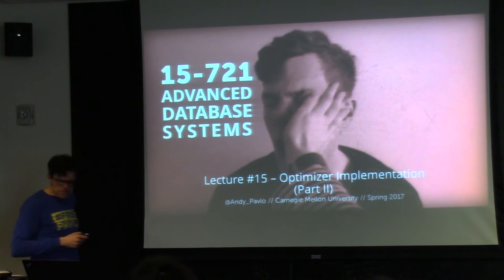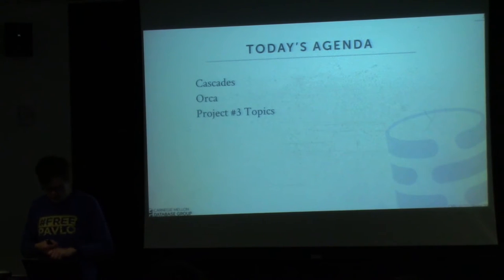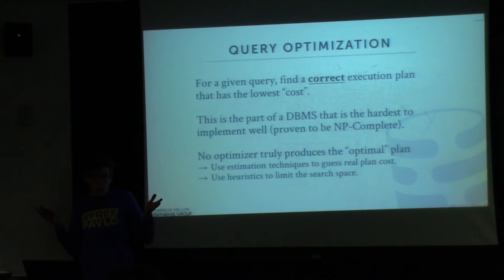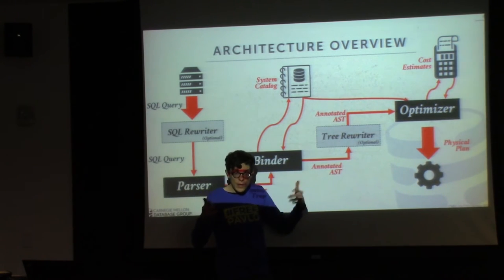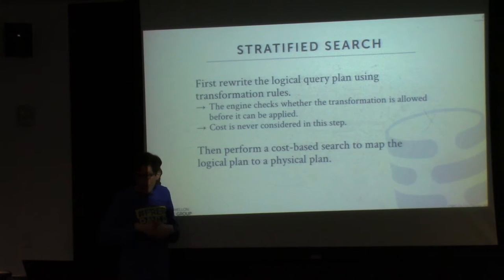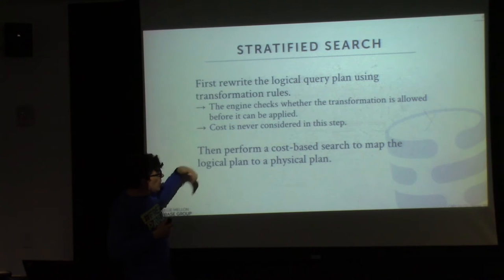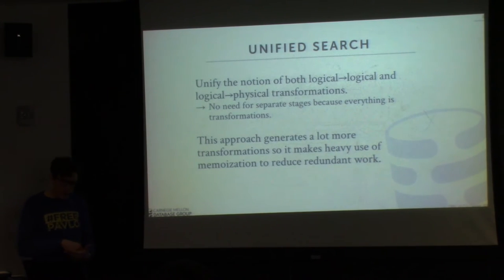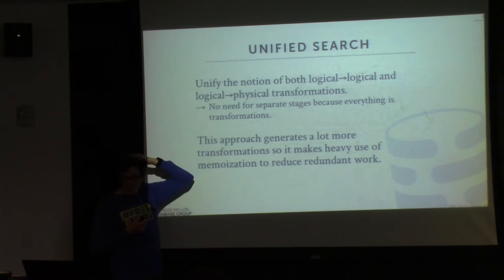L15 - Optimizer Implementation (Part II) [CMU Database Systems Spring 2017]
15-721 Advanced Database Systems (Spring 2017)